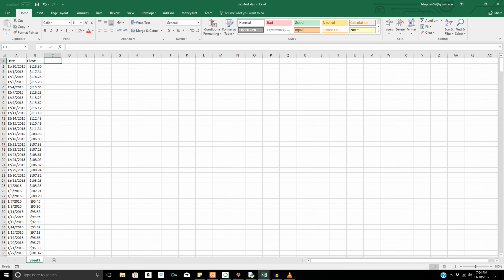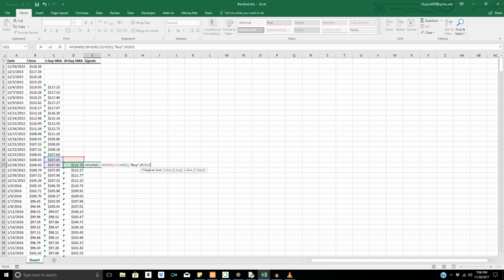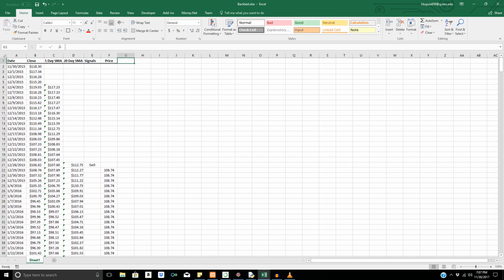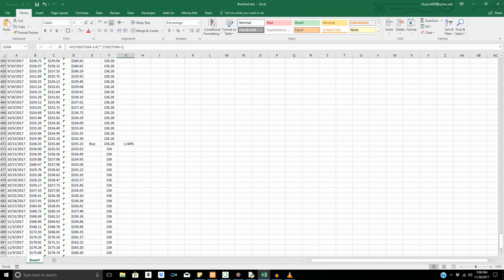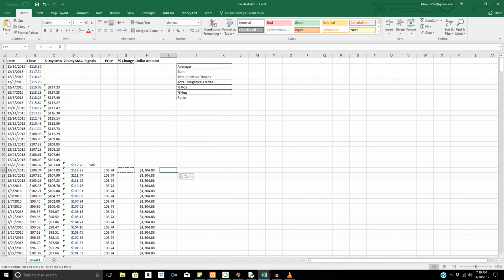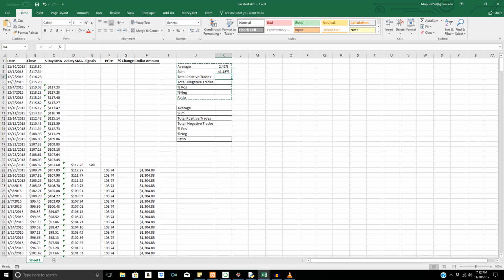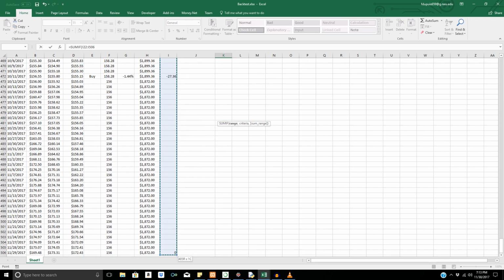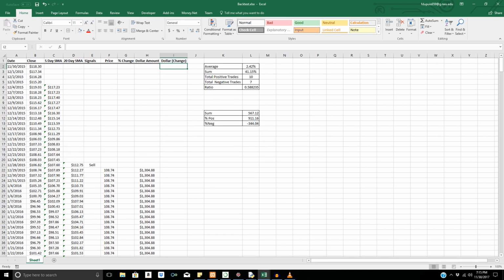Backtesting 101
In this tutorial, we will backtest a simple moving average trading strategy